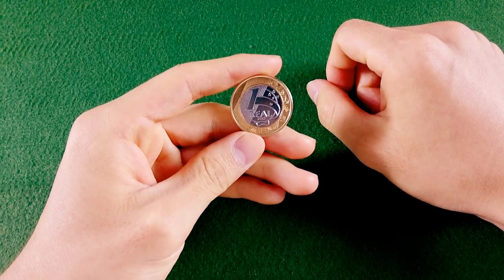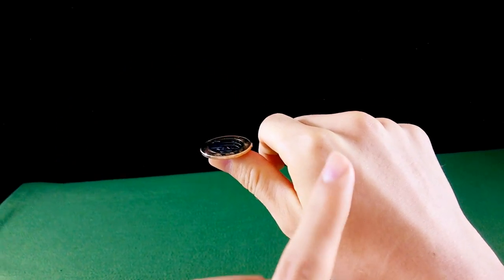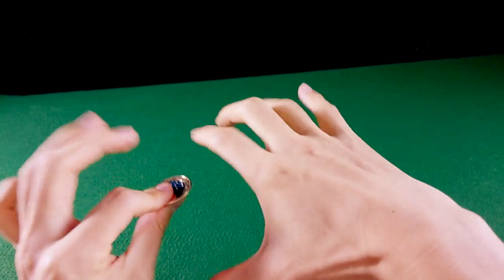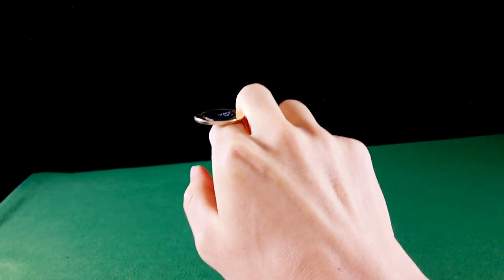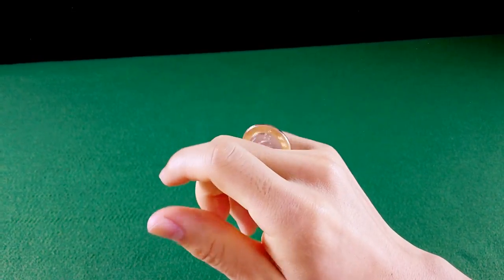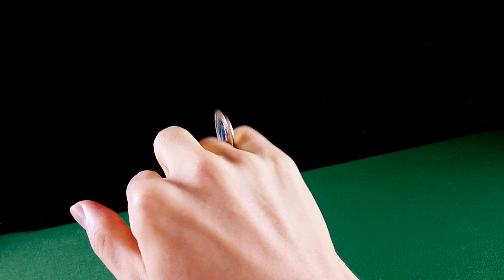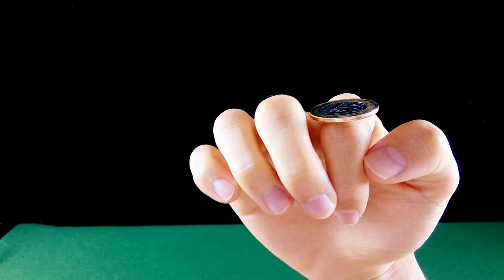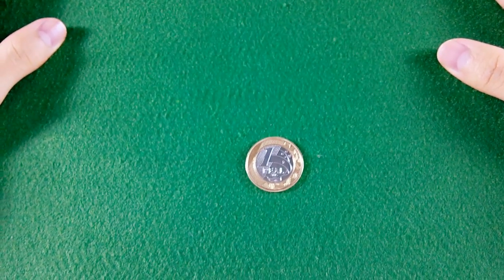Manipulação de moeda - Coin Roll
Neste Extremo Tutorial estarei ensinando o Coin Roll. Uma técnica muito recomendada a aprender, principalmente para os admiradores da arte de manipulação pois, girar a moeda entre os dedos é uma forma atraente de exibir e começar a apresentação de coin manipulation ou mágica de moeda.
Após domina-lá você irá rodar qualquer moeda independente do tamanho.

© Créditos:

Editado e filmado por Memmo - WorldXM.net

🎥 Equipamentos:

Filmado com:
Sony Handcam HDR - CX360
PivotHead - Kudu Black

Gravação de Áudio:
Sony Ecm-cs3 (Microfone de Lapela conectado no Sony Xperia Z3 Compact usando cabo adaptador TRS para TRRS)

🖥 PC:
Sistema Operacional: Windows 10
Intel® Core™ i7-4820K CPU @ 3.70GHz × 8
RAM: 32GB
Placa de Vídeo: Quadro K5000
Gabinete: NZXT Phantom 820 - White
Monitor: Wacom Cintiq 13HD
Teclado: Phanton Mechanical Keyboard (PT_BR)
Mouse: Razer DeathAdder
Mouse Pad: Razer Kabuto